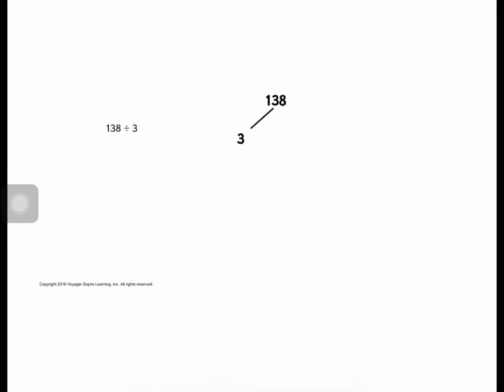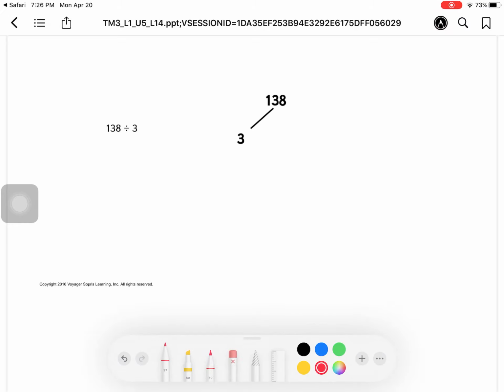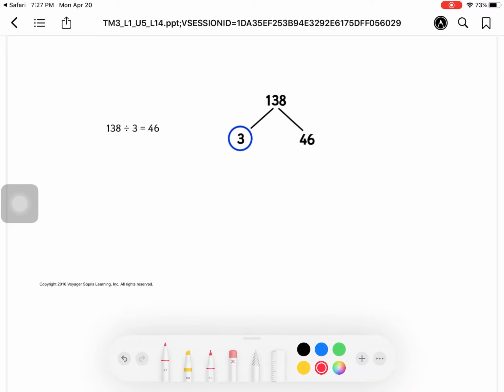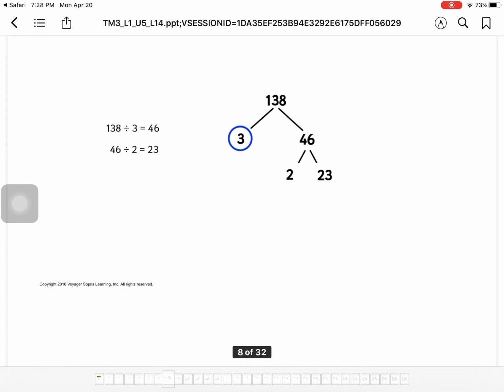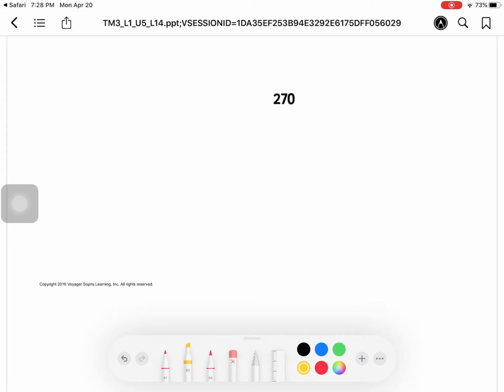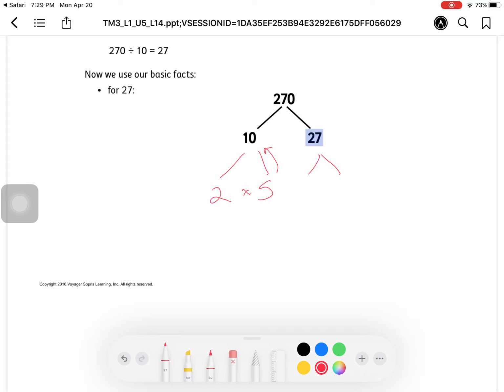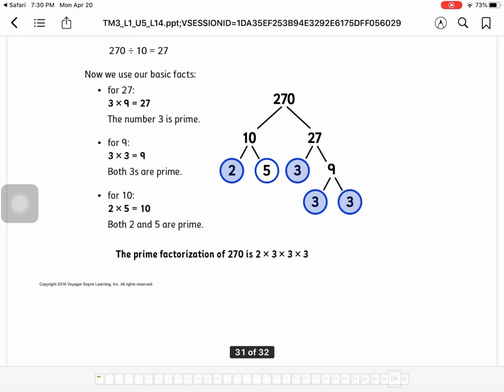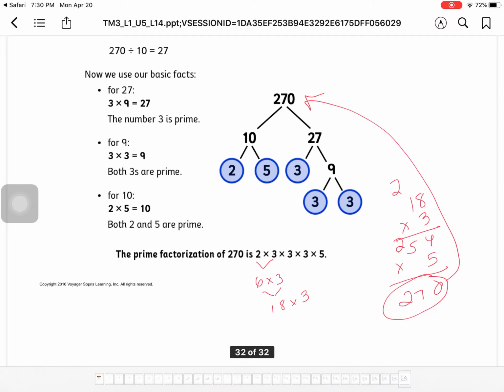Lesson 14 prime factorization